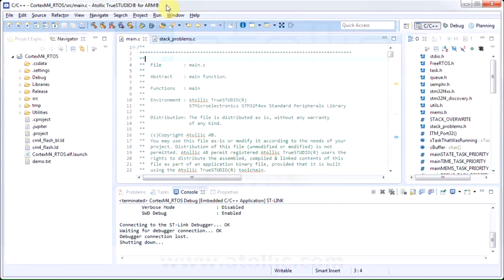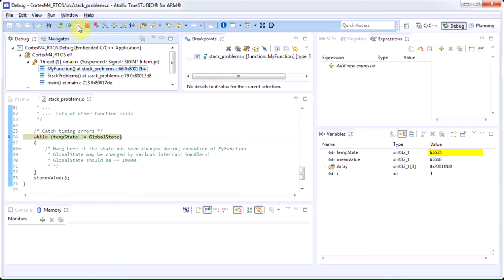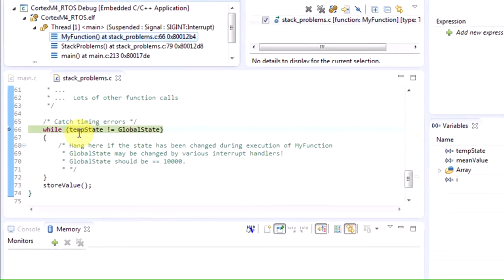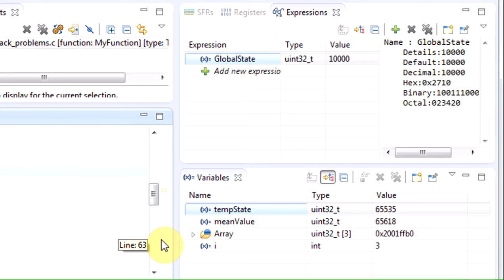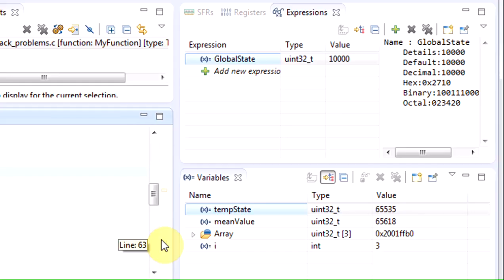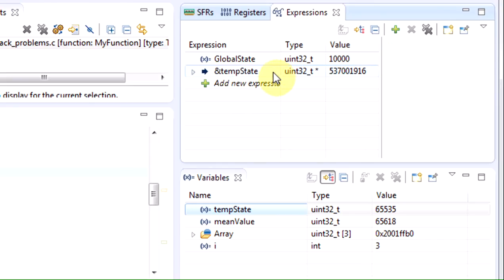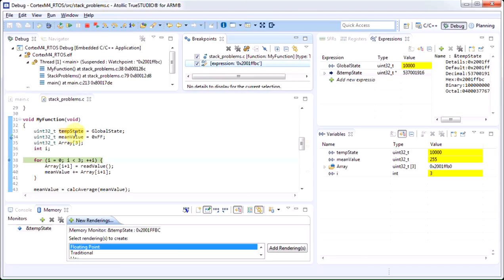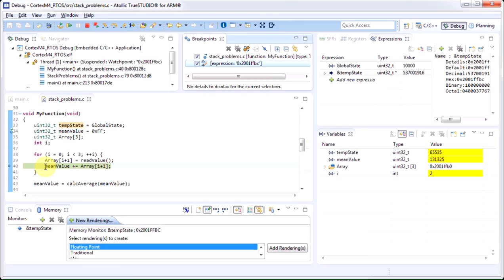Using watchpoints in Atollic TrueSTUDIO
This is a short video tutorial on how you can use watchpoints in Atollic TrueSTUDIO. This example illustrates how a watchpoint is setup to help us find a stack problem with an overwritten local variable.